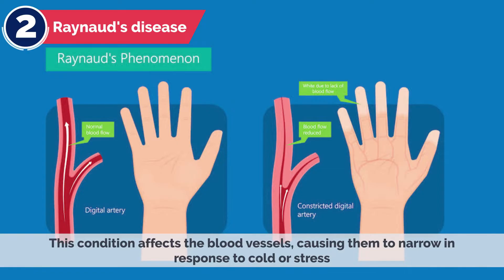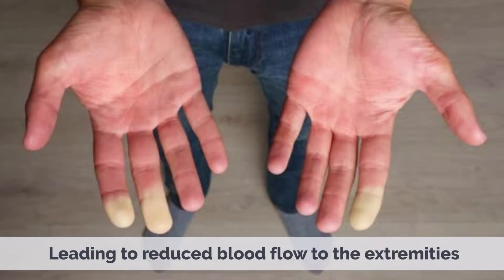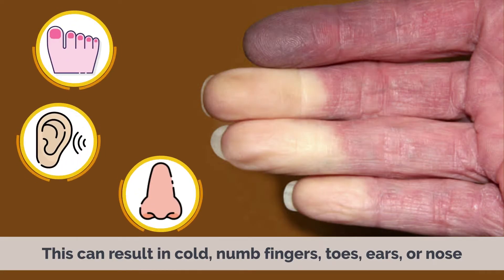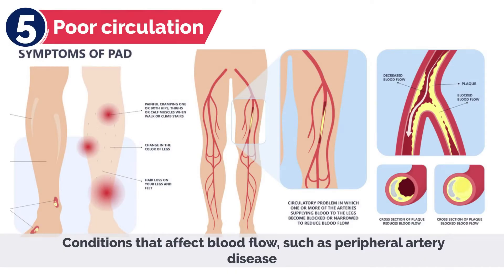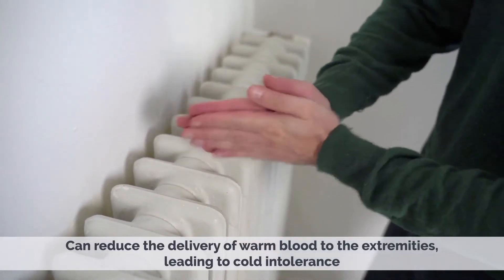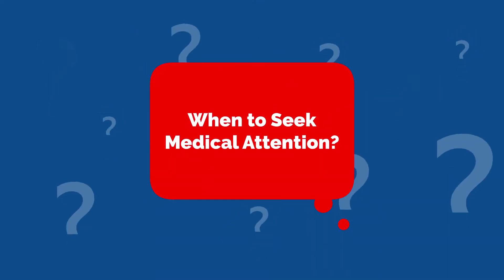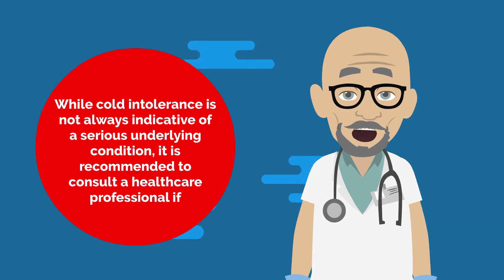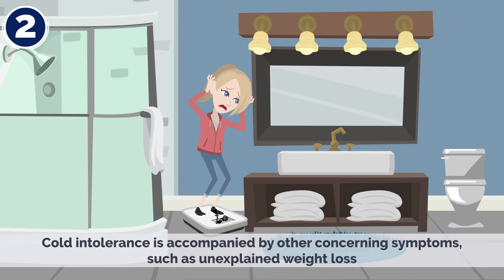Cold Intolerance: Why Do Some People Feel the Chill More Than Others?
Chapters

0:00 Introduction
0:36 Causes of cold intolerance
2:48 Treatment option for cold intolerance
4:58 When to seek medical attention?

Today, we'll unravel the mysteries behind cold intolerance and explore its causes and possible solutions. Let's embark on this journey to better understand how our bodies respond to the chill.

Section 1: The Science Behind Cold Intolerance
Cold intolerance occurs when individuals are more sensitive to cold temperatures, experiencing discomfort even in relatively mild conditions. It is crucial to comprehend the physiology behind this phenomenon. Our bodies have a remarkable ability to regulate temperature, but certain factors can affect this process, leading to cold intolerance. We'll explore the intricate mechanisms responsible for this sensitivity.

Section 2: The Role of Blood Circulation
One of the primary factors influencing cold intolerance is blood circulation. Reduced blood flow to the extremities, such as fingers and toes, can make them feel exceptionally cold. We'll discuss the various reasons why circulation may be compromised, including underlying health conditions, and ways to improve blood flow to stay warm.

Section 3: Underlying Health Conditions
Cold intolerance can be a symptom of underlying health issues, and recognizing these conditions is crucial for effective management. We'll shed light on medical conditions like anemia, hypothyroidism, and Raynaud's disease, which can contribute to feeling colder than usual. Understanding these conditions empowers individuals to seek timely medical attention.

Section 4: Lifestyle Factors
Our lifestyle choices can also play a significant role in our body's response to cold. Poor diet, lack of physical activity, and certain habits can affect our ability to stay warm. We'll explore the impact of lifestyle choices on cold intolerance and offer practical tips to adopt healthier habits for improved comfort.

Section 5: Coping Strategies for Cold Intolerance
Living with cold intolerance doesn't have to be daunting. There are various strategies and techniques to manage and cope with this sensitivity. From dressing in layers to incorporating warming foods in your diet, we'll share useful coping mechanisms to make winter more bearable.

Section 6: Seeking Professional Help
If cold intolerance significantly impacts your daily life, seeking medical advice is essential. We'll discuss when it's appropriate to consult a healthcare professional and the diagnostic tests they may perform to identify potential underlying causes.

Conclusion:
As we conclude our exploration into cold intolerance, we hope you have gained valuable insights into this intriguing topic. Remember, cold intolerance can vary from person to person, and understanding its underlying factors can help you adopt appropriate strategies for comfort.